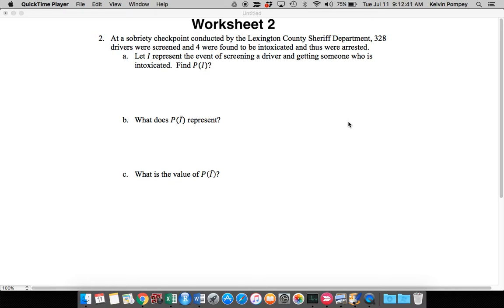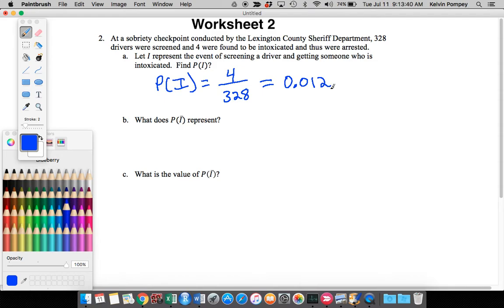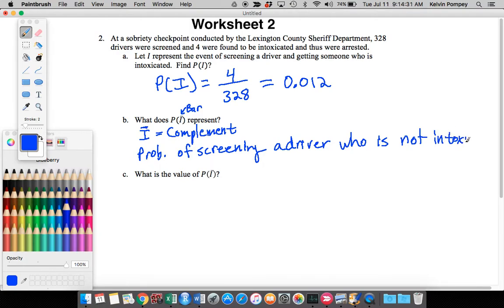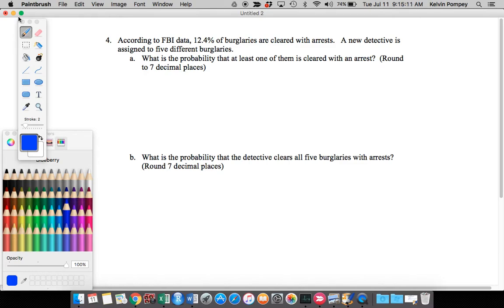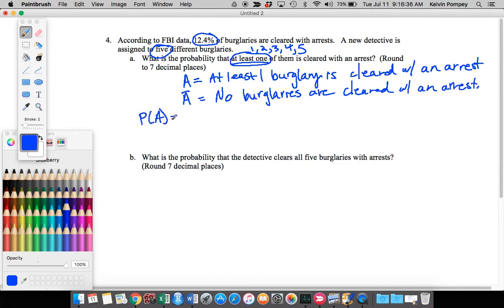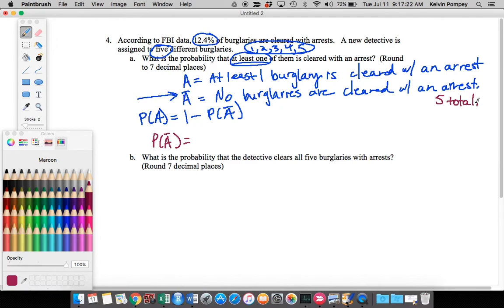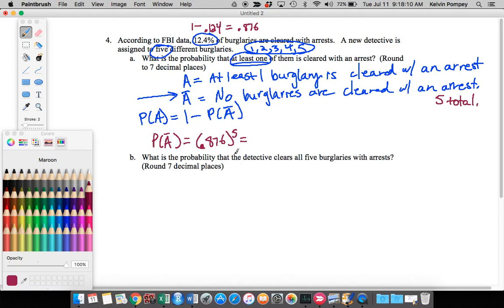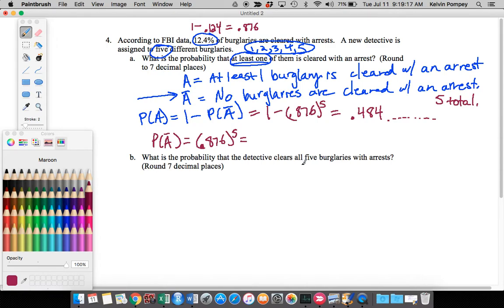Worksheet 2 Review Video 1